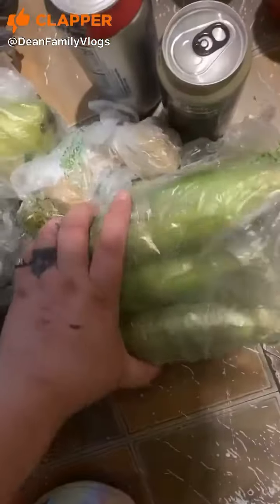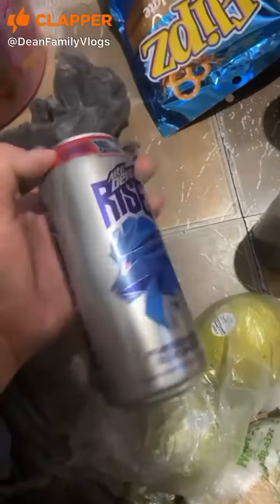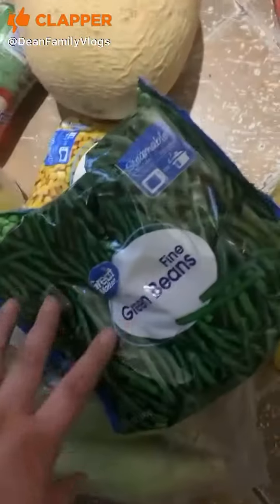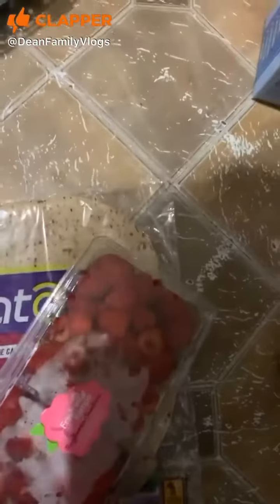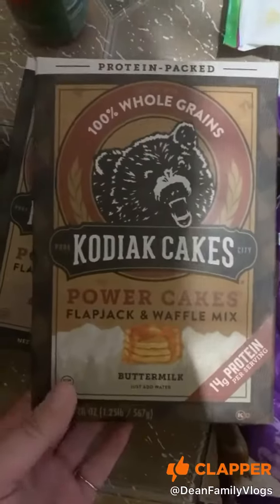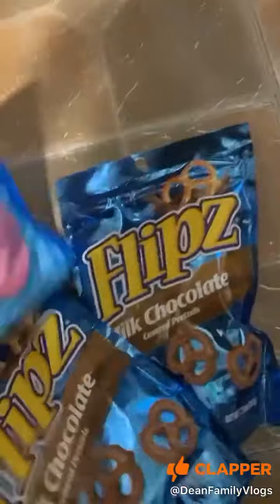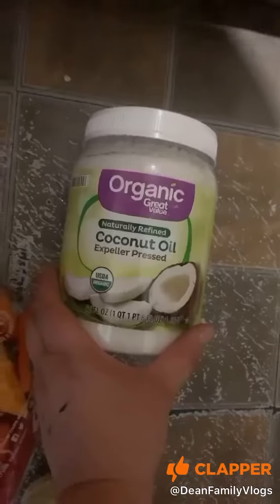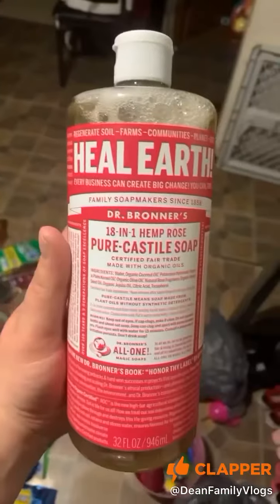Walmart Grocery Haul | DEAN FAMILY VLOGS